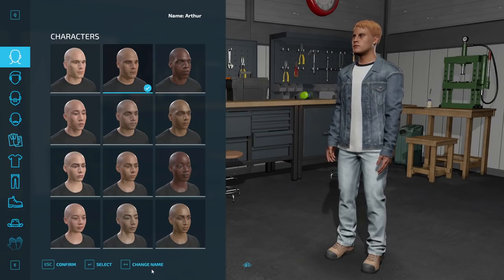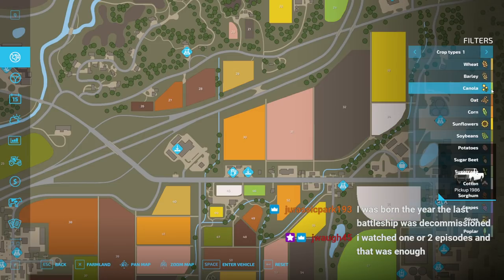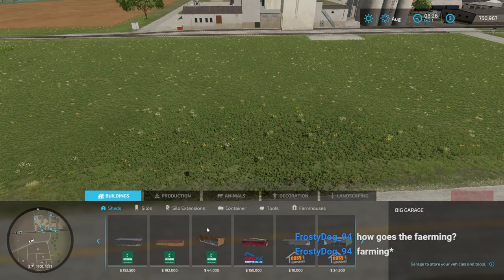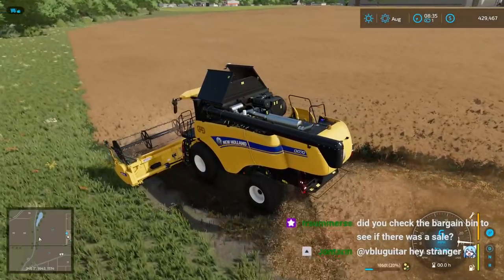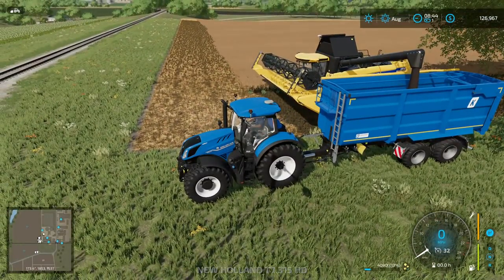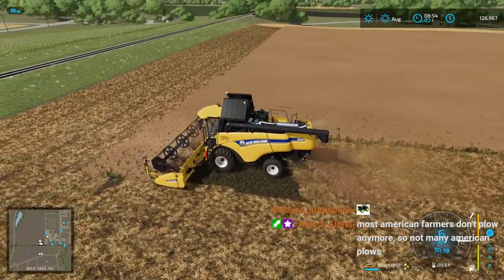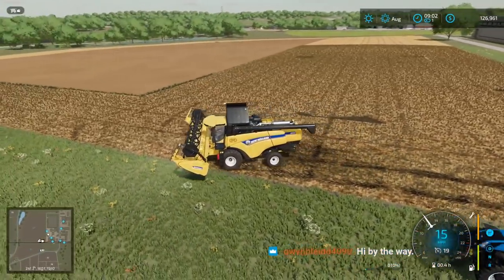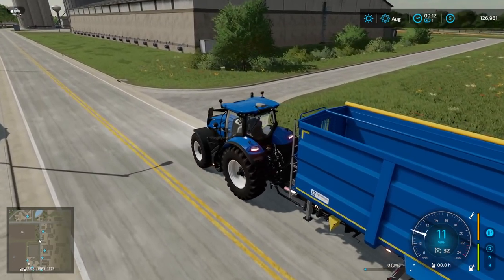Farming Simulator 22 - New Holland Canola Farm Episode 1 - Twitch Replay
I have a farm that is "twitch only" that I thought I would share with you all.  Its started out as just a "for fun" thing, but as it grows I am really digging it.   Anyway, enjoy this twitch replay.

Do NOT confuse this with my elm creek farm that my wife and I are playing together - this one is just for fun.